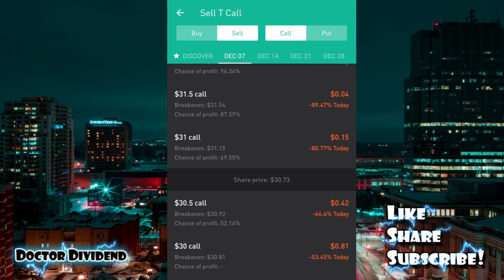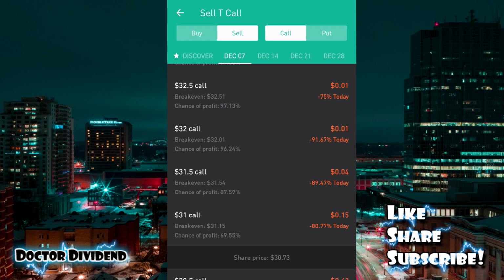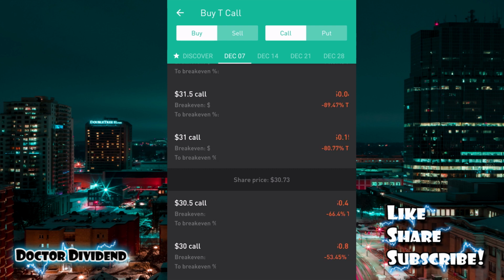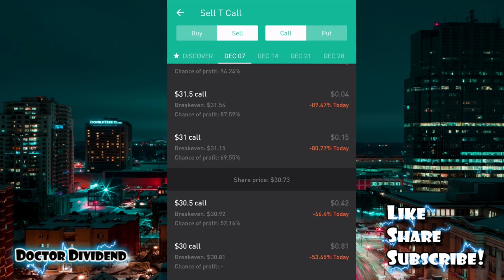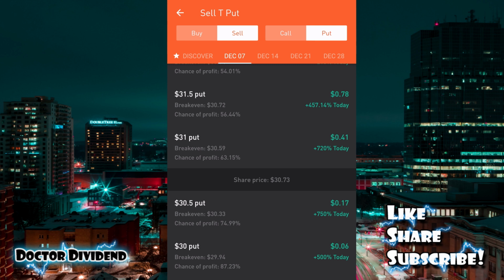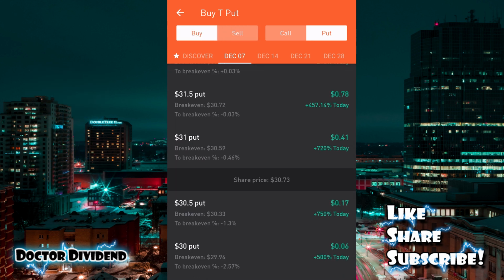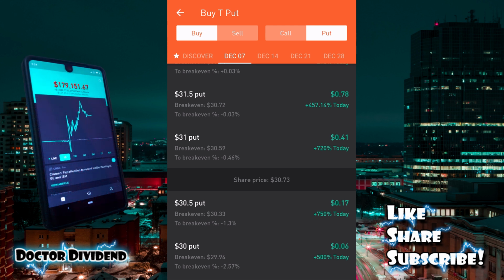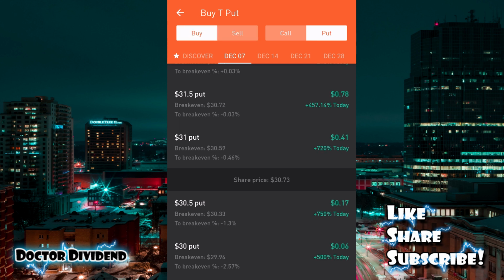Make BIG Profits with OPTIONS! | Robinhood APP OPTIONS Orders Explained!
I try to break down all of the different orders which you trade with in the Robinhood Options trading APP.  Buy and sell calls and puts.  Utilize covered calls and cash covered puts to make passive on income in your portfolio.